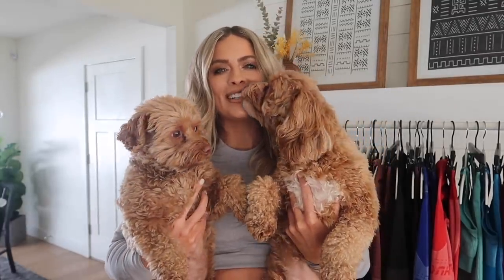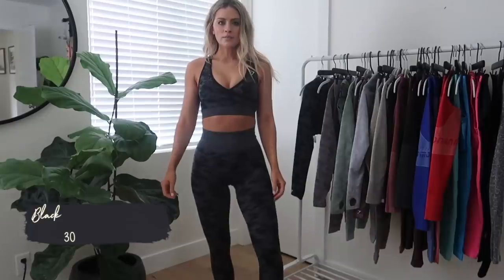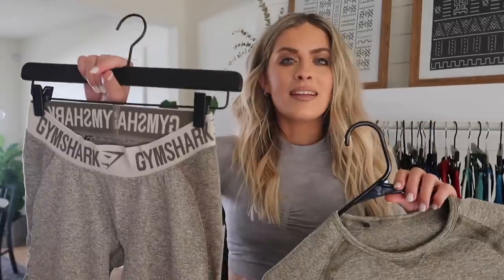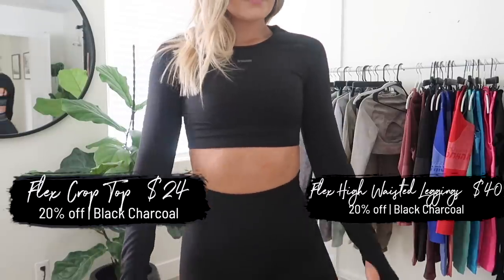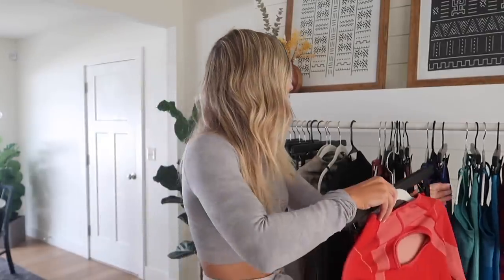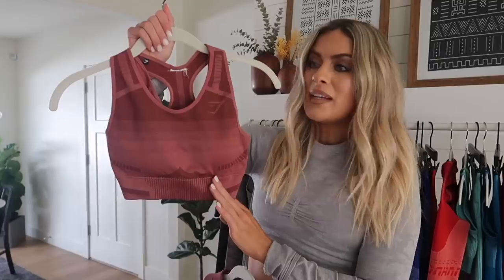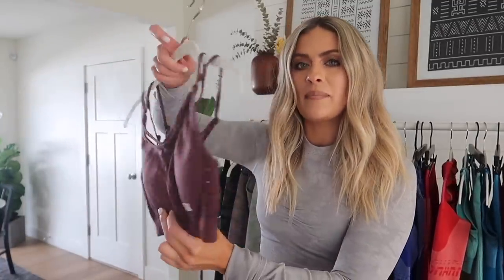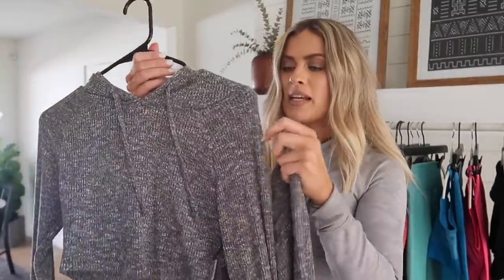$17 LEGGINGS TO MAKE THE BOOTY LOOK FIRRREEEE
EVERYTHING YOU NEED TO KNOW ABOUT THE GYMSHARK BLACKOUT SALE!!

SALE STARTS... MONDAY, NOVEMBER 25TH
2PM EST | 1PM CT | 12PM MST | 11AM PST

Thank you for shopping through my link and supporting me... I LOVE YOU

MY MEASURMENTS:

Bust: 32"
Waist: 27"
Hips: 34"
Glutes: 38"
Height: 5'6"

Flex Long Sleeve Crop Top (old)

High Waisted Flex Leggings Khaki/Marl Taupe

Flex Strappy Sports Bra Khaki/Taupe

Flex Crop Top Khaki Marl/Taupe

Flex Strappy Sports Bra Black/Charcoal

GEO SEAMLESS... black, teal and rose

Leggings 20% $44.00
Sports Bra 20% $36.00
Long Sleeve Crop Top 20% $32.00

TURBO SEAMLESS... cobalt, black, moroccan brick
Leggings 70%… $16.50

Ultra Seamless Black:
Leggings 20%… $44.00
Sports Bra 50%… $20